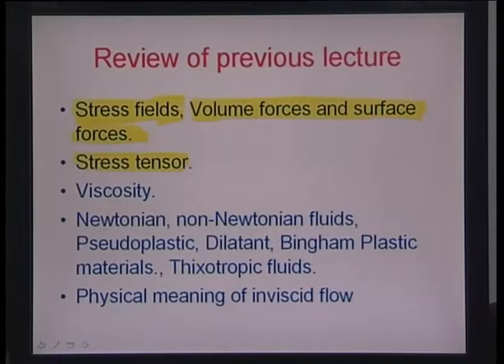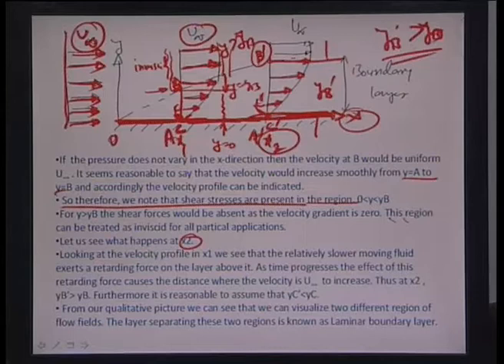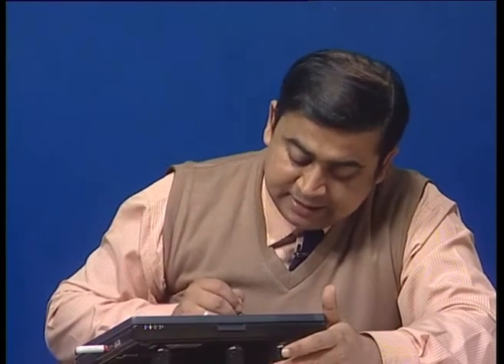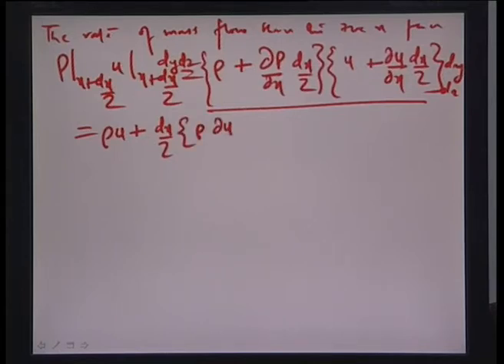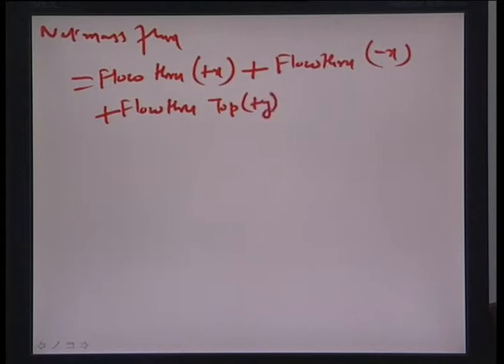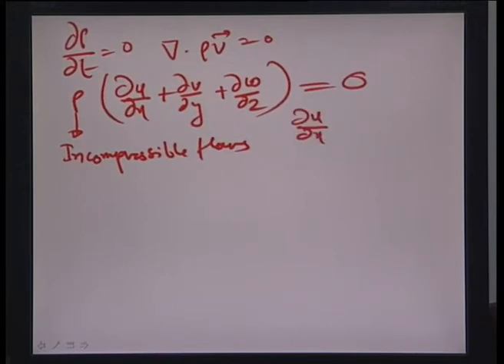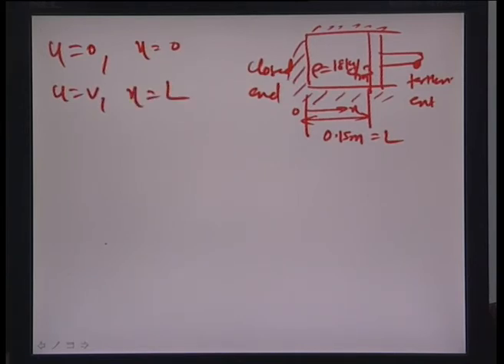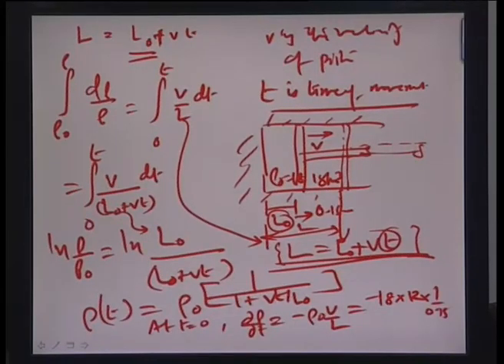Mod-01 Lec-27 Lecture-27